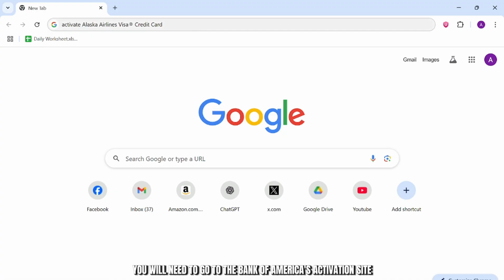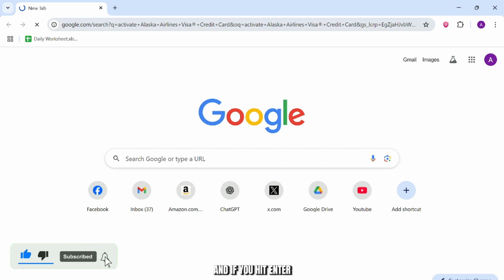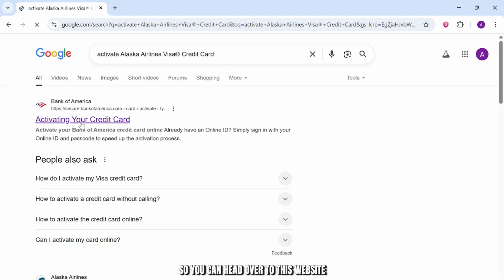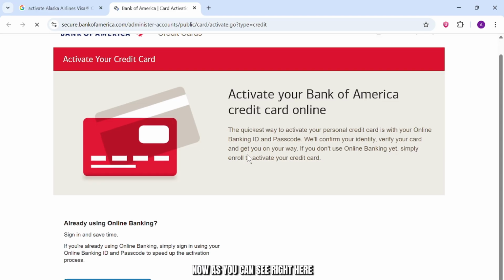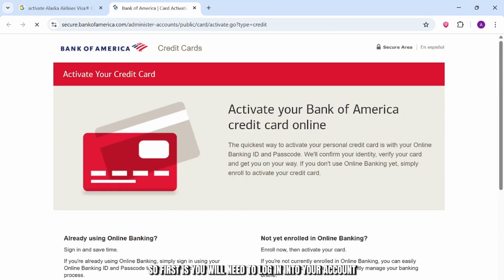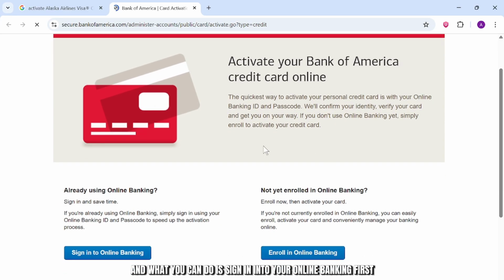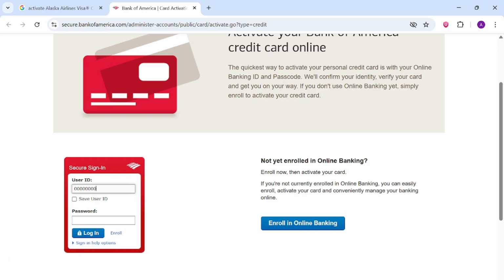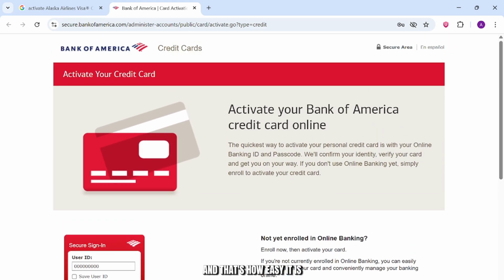How To Activate Alaska Airlines Visa Credit Card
Just got your Alaska Airlines Visa Credit Card? ✈💳 This quick and easy 2025 guide will show you exactly how to activate your card — online, by phone, or through the mobile app — so you can start earning miles and enjoying card benefits right away!

What You’ll Learn in This Video:
✅ How to activate your Alaska Airlines Visa Credit Card online
✅ How to activate your card via phone in minutes
✅ How to use the mobile banking app for activation
✅ Tips to secure your card and start using it immediately

Whether it’s your first Alaska Airlines card or a replacement, this step-by-step tutorial will make activation fast and hassle-free.

📌 Chapters:
⏱ 0:00 - Introduction
⏱ 0:10 - How To Activate Alaska Airlines Visa Credit Card